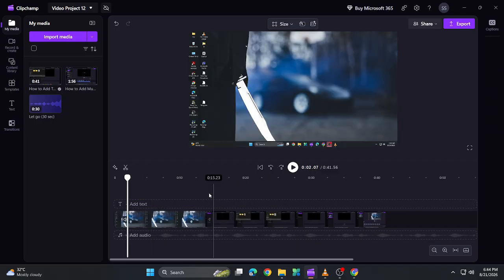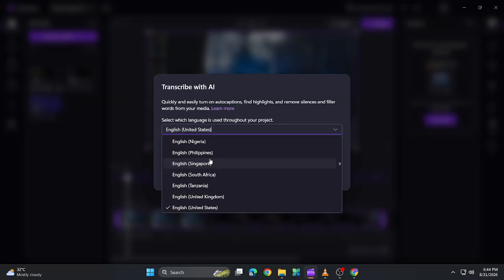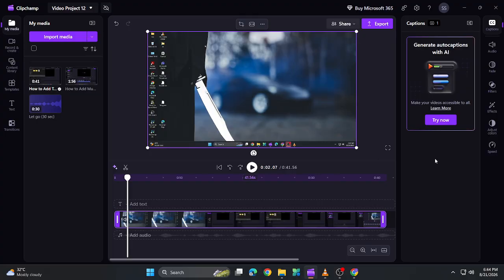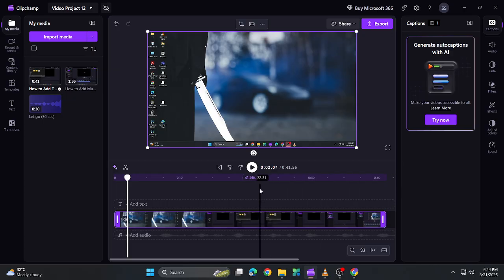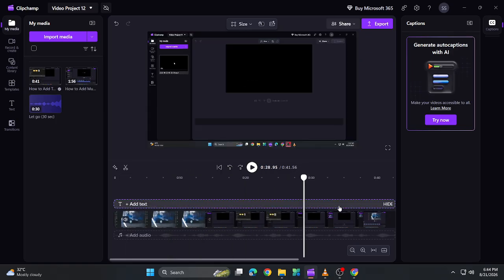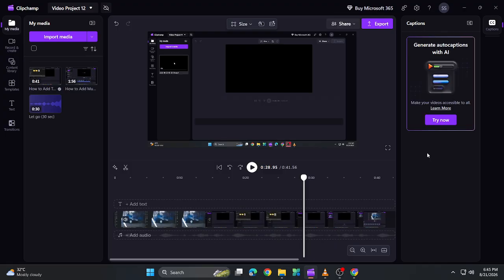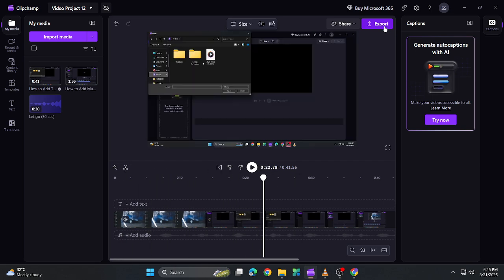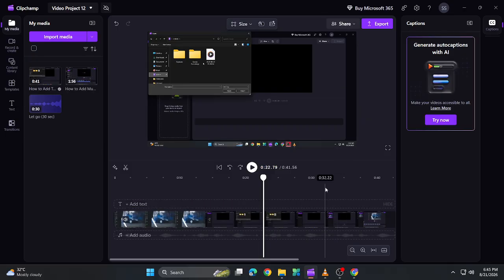How to Add Captions in Clipchamp Full Guide 2026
How to Add Captions in Clipchamp in 2026? Learn step-by-step how to add captions and subtitles to your videos using Microsoft Clipchamp. In this complete Clipchamp tutorial, you'll discover how to use the available captions feature, generate captions automatically when supported, review and edit the text, adjust timing, customize the appearance, and make your videos easier to follow. You'll also learn useful tips for creating accessible and engaging videos for YouTube, TikTok, Instagram, presentations, and other social media platforms. Perfect for beginners, students, and content creators who want to add professional captions to their videos with Clipchamp.